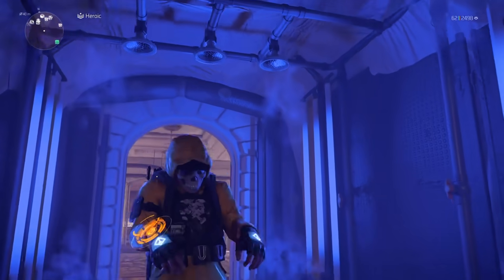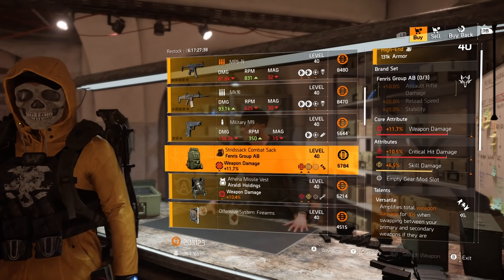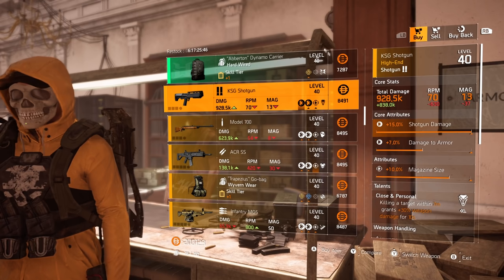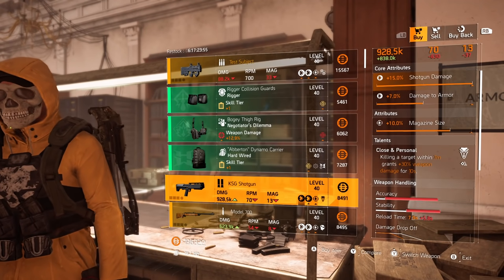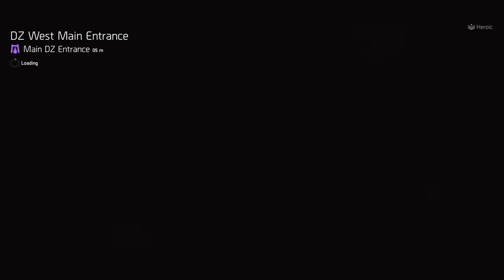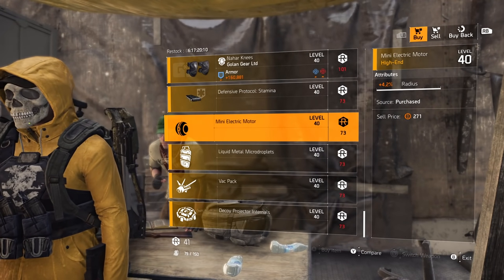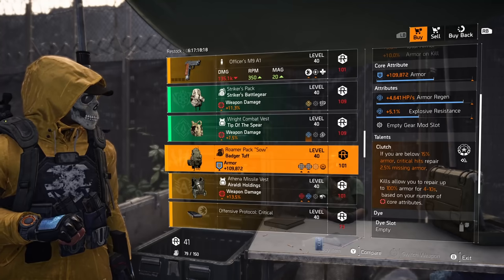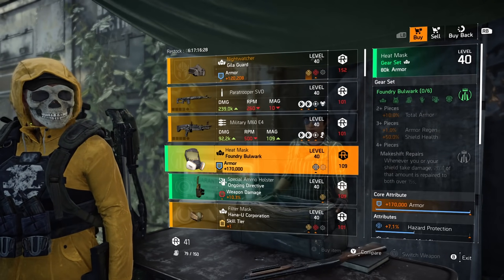*PVP EXCLUSIVES FOR SALE NOW* The Division 2 - Weekly Vendor Reset (September 7th 2021)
d(--__--)b